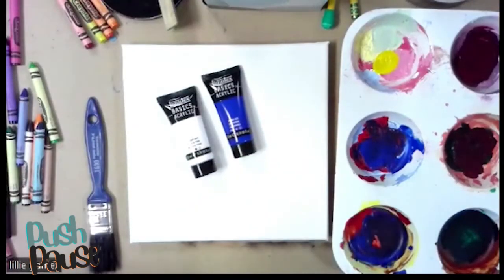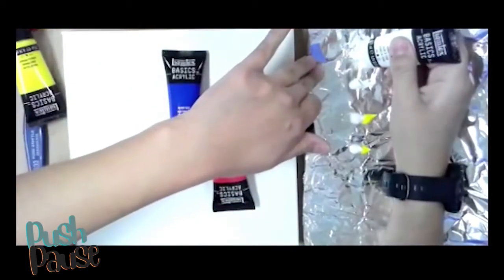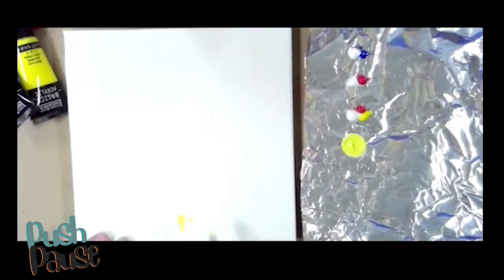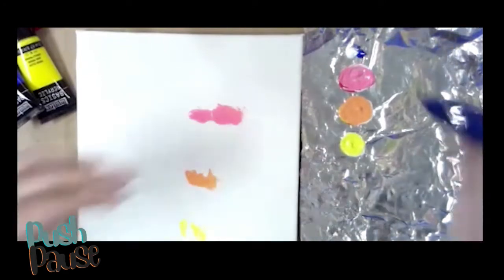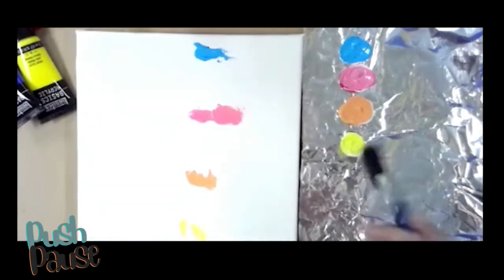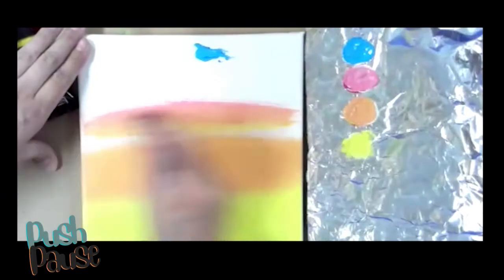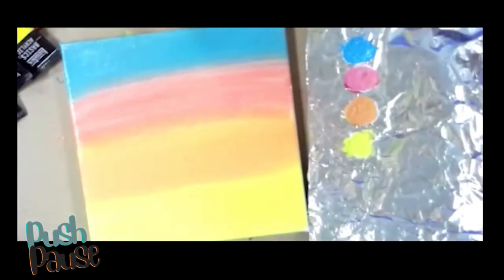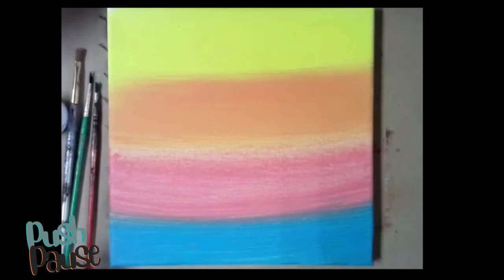sunset silhouette painting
This is a painting tutorial video on how to paint a sunset and add a black silhouette. It is very simple for elementary level students and you can find a lot more videos like this at:

-Miss Lillie